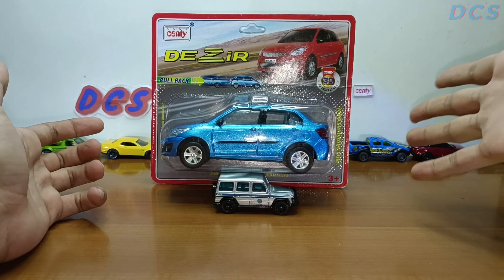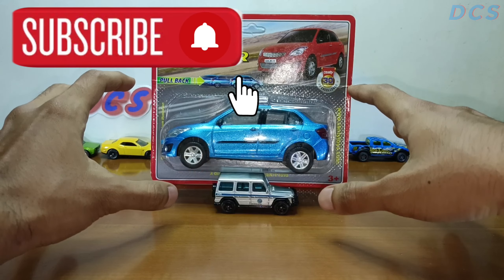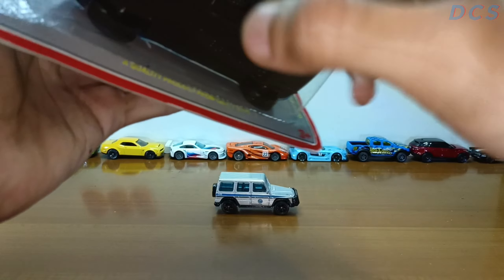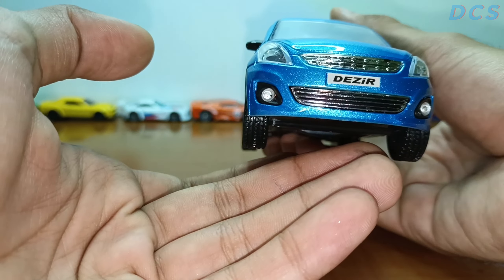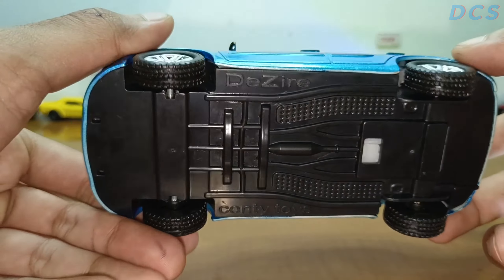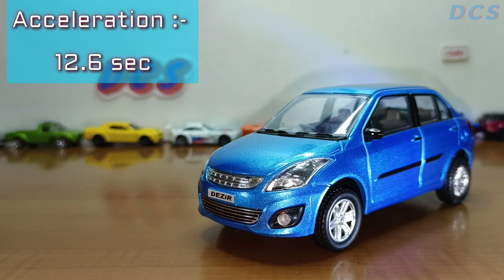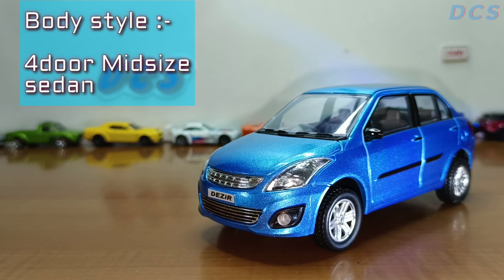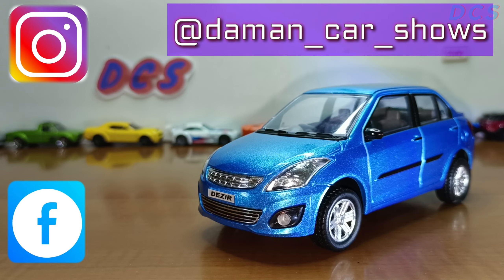Suzuki Swift Dzire unboxing and Specs CENTY Toys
This time it is the unboxing and specs of the suzuki Swift dzire one among most common cab cars in India with a poor safety rating and non desirable body design . But still it is a very nicely detailed car in the centy toys version with its aqua blue color and clear headlights check out this cool swift in action and watch till the end .Stay tuned for more and if your new consider subscribing if you've  read so far . Thanks for all your support so far do comment your thoughts on this

Centy toys
1) Rickshaw
2) Police Interceptor Fortune Pull Back Car, Number Of Pieces: 1, Black
3) Ambassador
4) Centy Public Truck
5) ford eco sport

Equipment Used

1) Tripod

2) Ring Light

3) Mic

4) Chair

5) Phone camera

6) Light stand

and watch me describe your car in my next video .